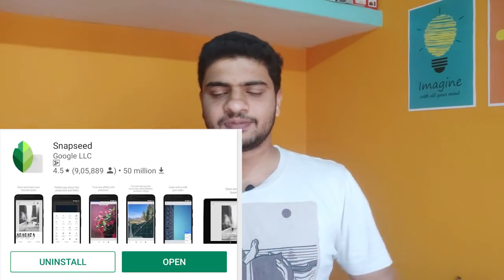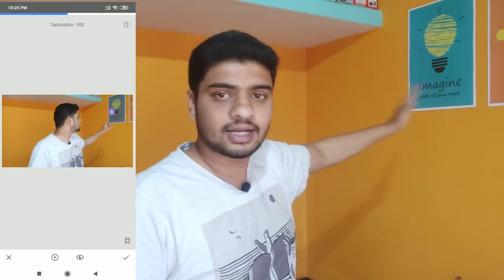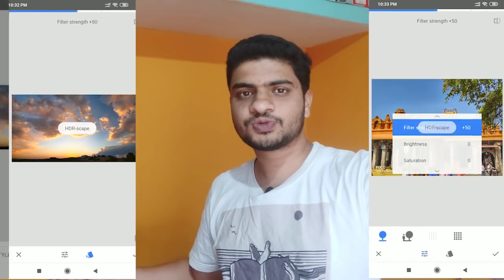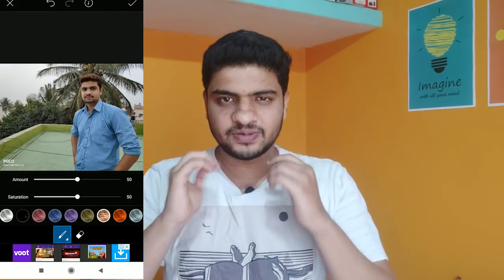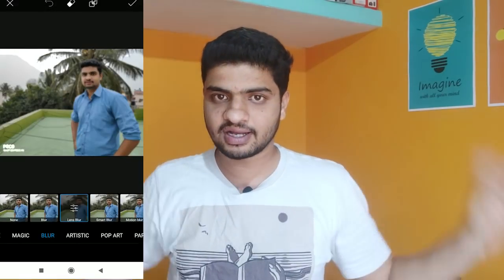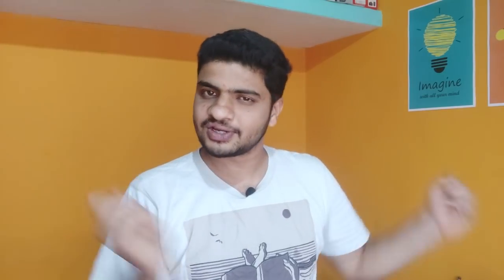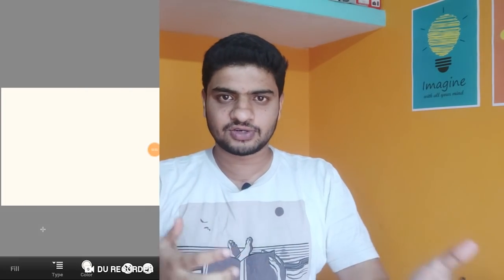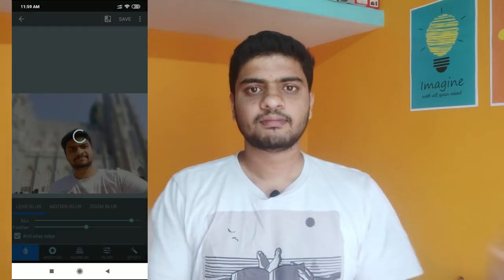Top 3 Best photo editing apps for android | kannada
In this video i will explain top 3 best photo editing apps for android and their advantages and disadvantages.